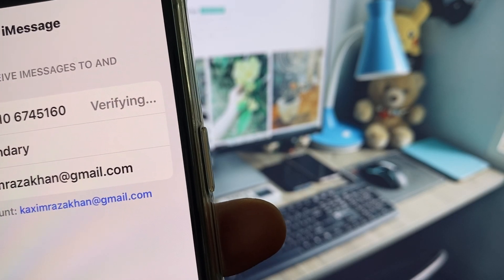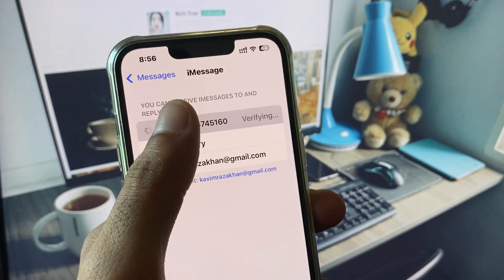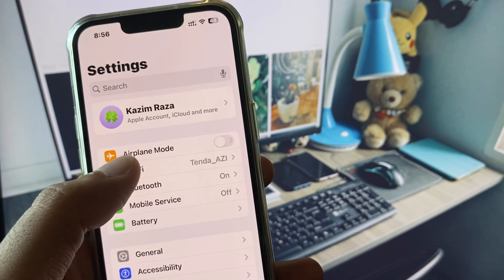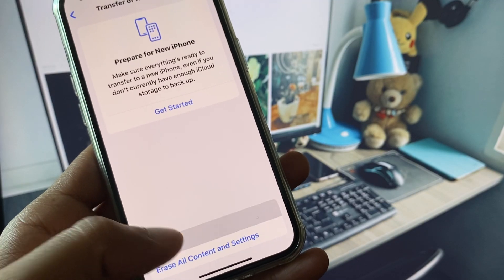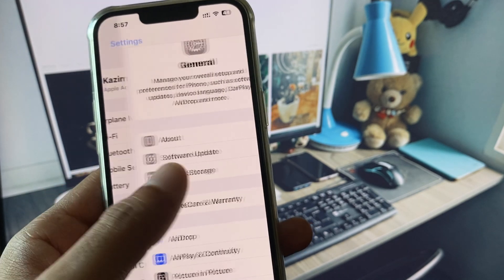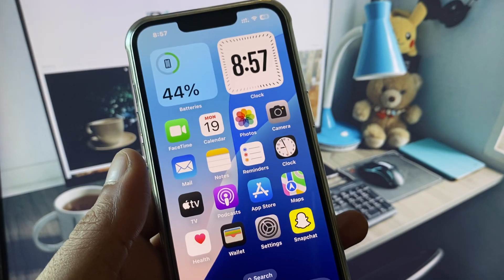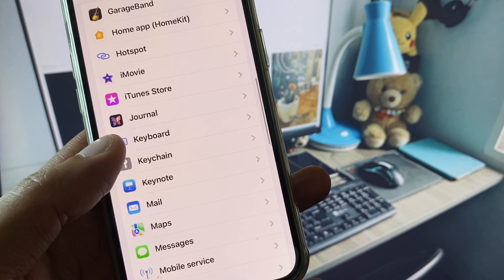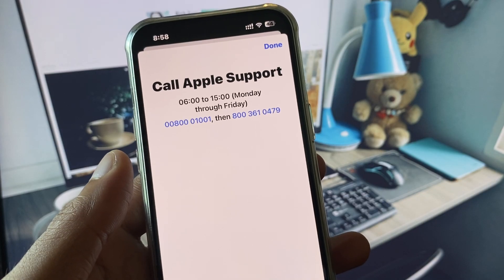iMessage Verifying Phone Number – Fix on iPhone (iOS 18)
📲 Is iMessage stuck on **"Verifying phone number"** on your iPhone? In this iOS 2025 guide, UnlockiOS Tech walks you through simple steps to fix iMessage number verification issues.

✅ Fix Covered in This Video:
• Force reactivation of iMessage
• Check Apple ID and phone number sync
• Region and carrier troubleshooting
• Reset network settings
• Works with physical SIM and eSIM

📱 Supported Devices:
iPhone 6 to iPhone 16 (6/6s/7/8/X/Xs/11/12/13/14/15/16)
iOS 17 and iOS 18

💡 Tip: Make sure you’re connected to Wi-Fi or mobile data and can send/receive SMS.